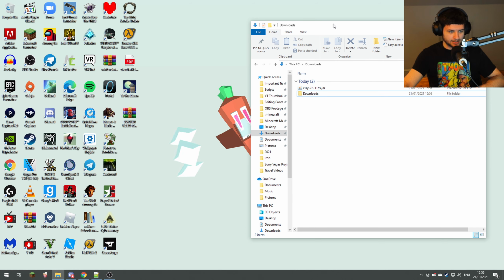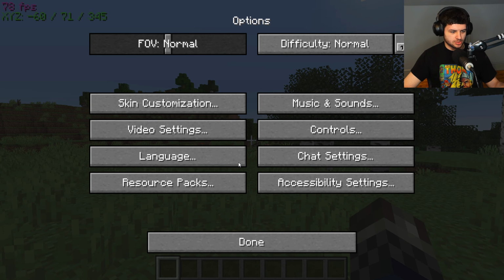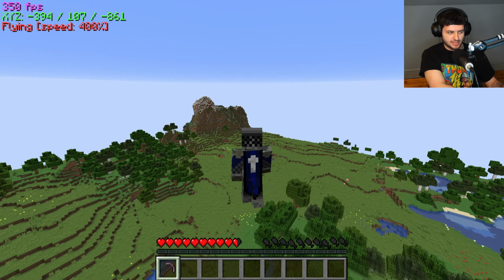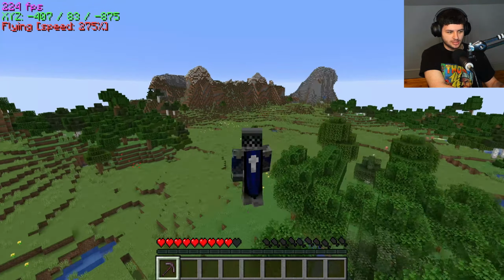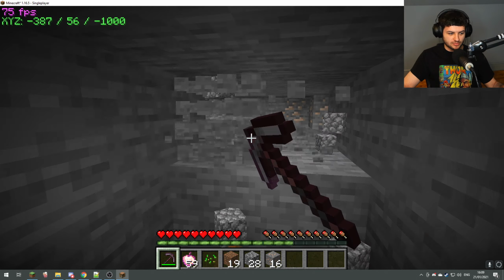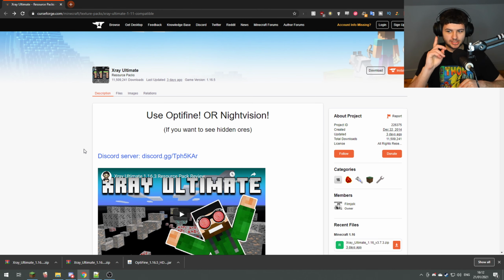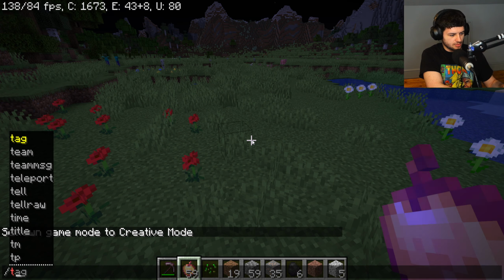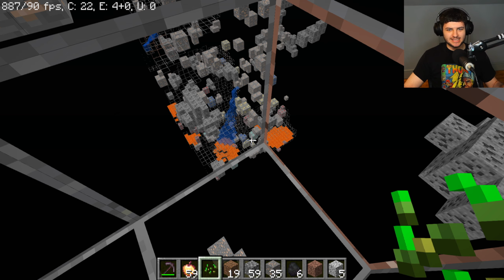Minecraft How To Install XRAY 1.16.5 (Mod & Texture Pack Versions) Tutorial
Minecraft How To Install XRAY 1.16.5 (Mod & Texture Pack Versions) Tutorial - Classic XRAY mod & XRAY Resource pack.

In this Minecraft tutorial how to video, I show you how to Install XRAY 1.16.5 edition, aka how to install the Minecraft xray mod (classic xray mod that everyone loves). Minecraft mods can enhance the game and this is how to install this mod via a simple XRAY installation for Minecraft xray 1.16. If youre looking how to install the mod or looking for the x-ray resourcepack for the set of xray texture replacements (XRay Ultimate), this is also how to install the xray texture pack. I show how to install xray 1.16.5 for the mod and how to install xray texture pack so you can xray ores in game.

▶︎ SOON